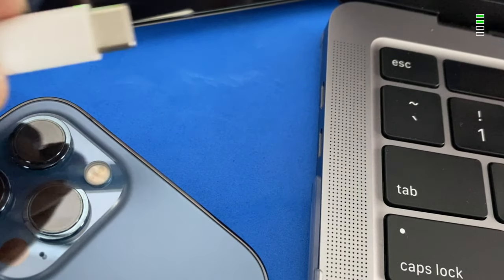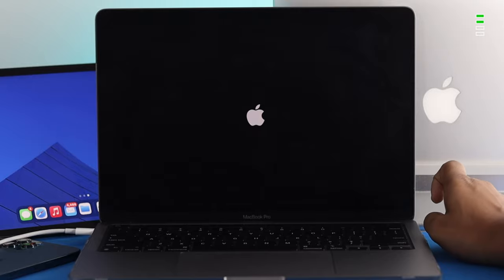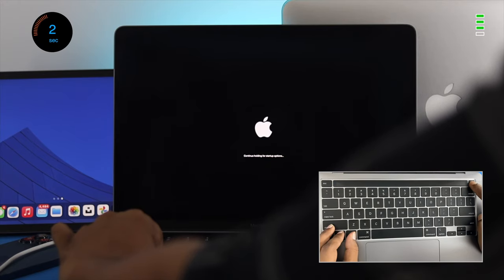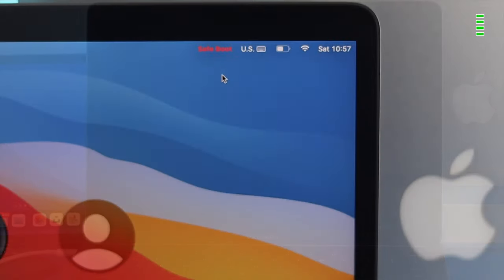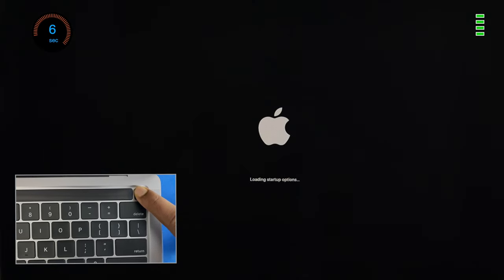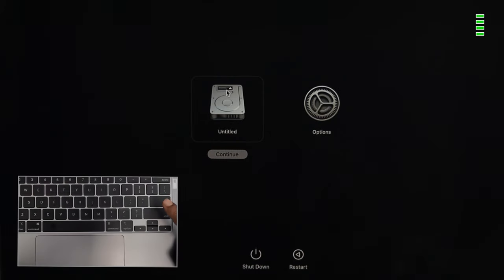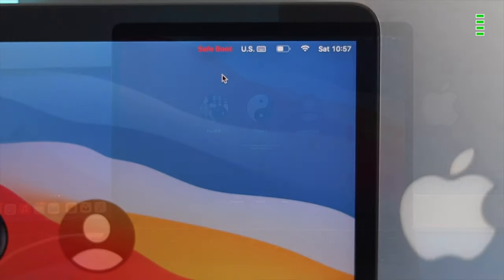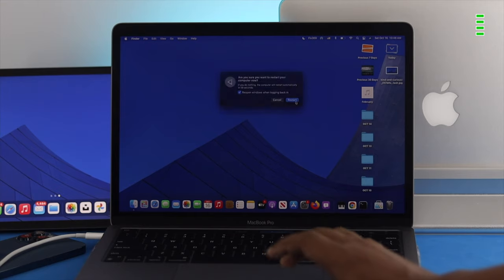How To Fix MacBook Pro M1 Black Screen! [Won't Turn On]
If your M1 MacBook Pro is completely dead or stuck on a black screen and the Power Button is unresponsive, so the Mac not turning on at all?

We will walk you through the best 4 solutions to solve MacBook Pro with Apple Silicon M1 Chip if won’t turn ON from the Death Screen.

0:00 What this video is about
0:37 Solution 1: Long Press Power Button
1:07 Solution 2: Charge MacBook Pro
1:39 Solution 3: Reset SMC
2:09 Solution 4: Safe mode